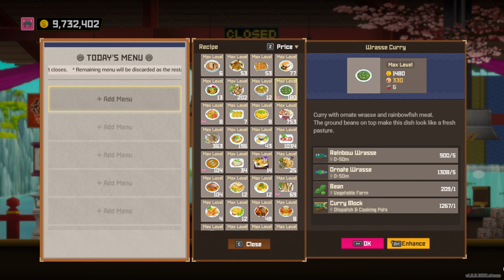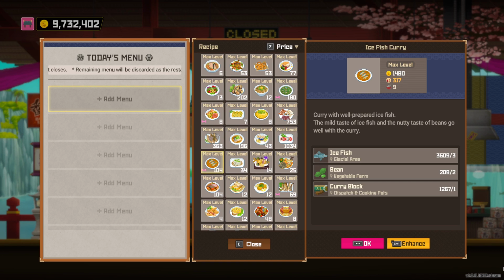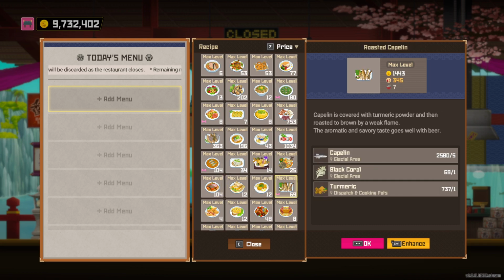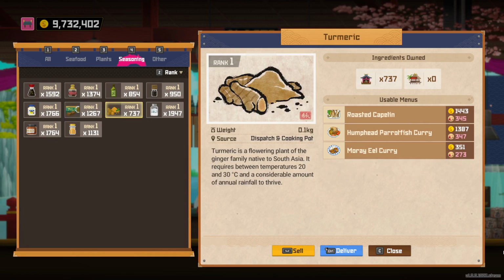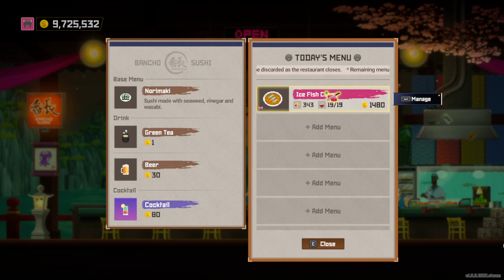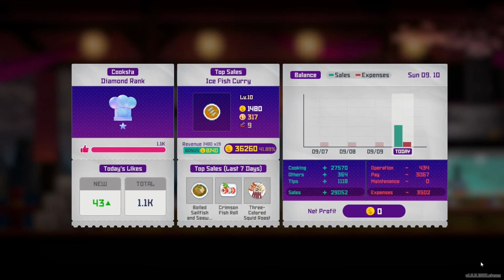Dave The Diver Curry Party Guide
In Dave The Diver, 1 of the 8 Party Events you can get is Curry Party, In this video you'll be shown the majority of things there are to know about the Curry Party and how to prepare.